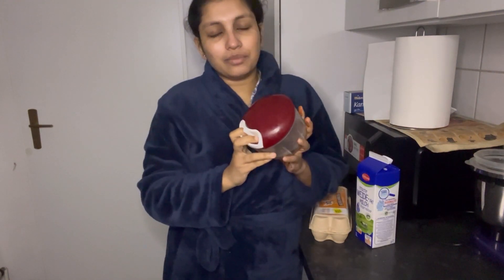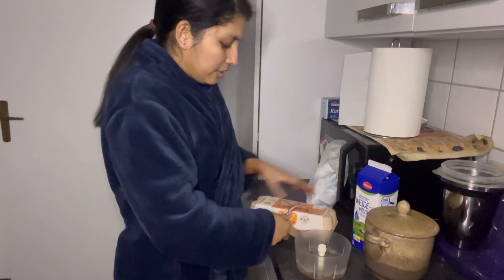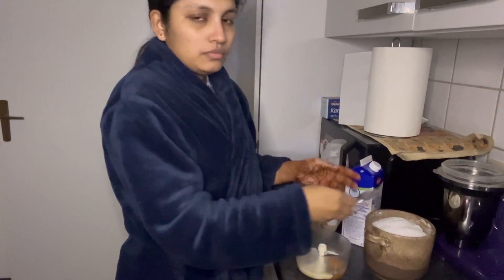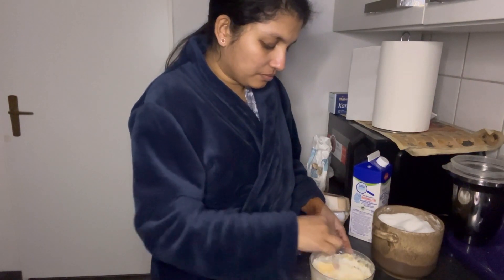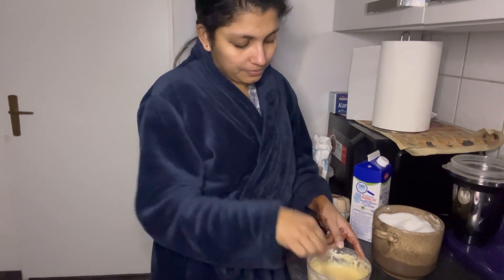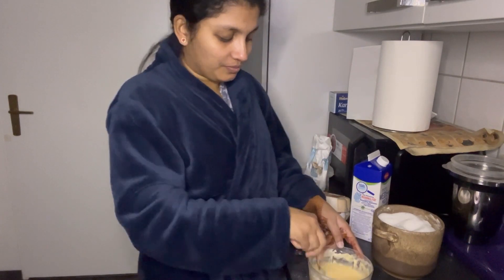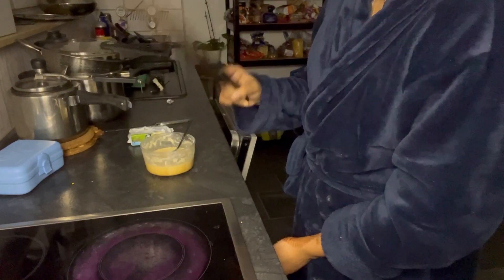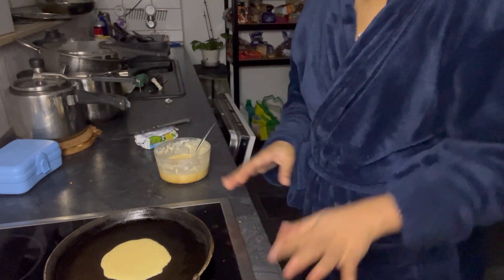ജർമനിയിൽ cooking gone wrong|German mallu vlog